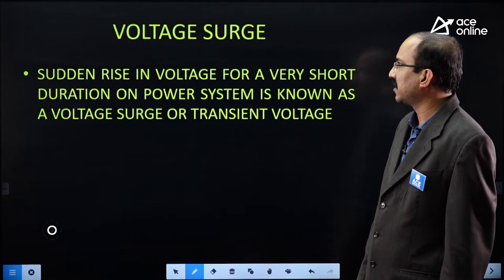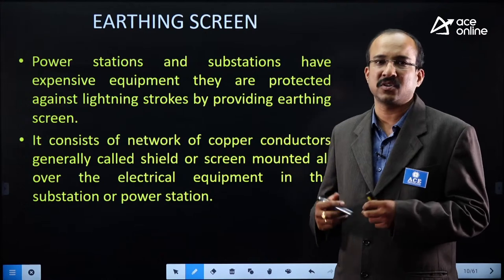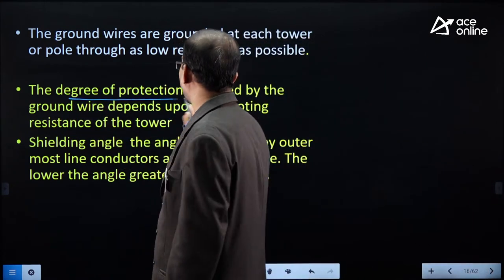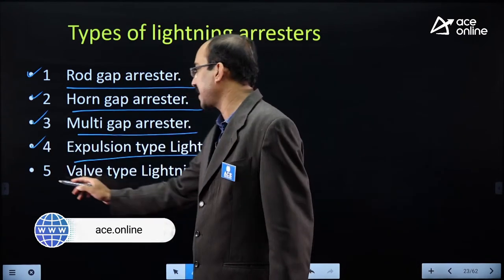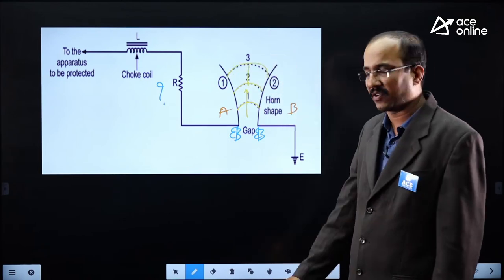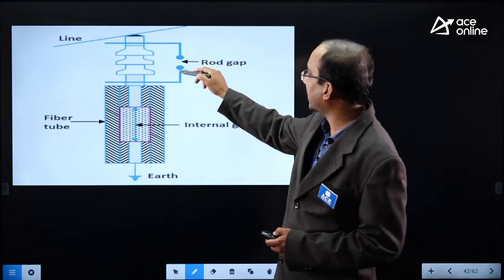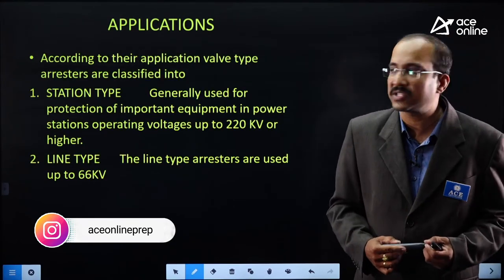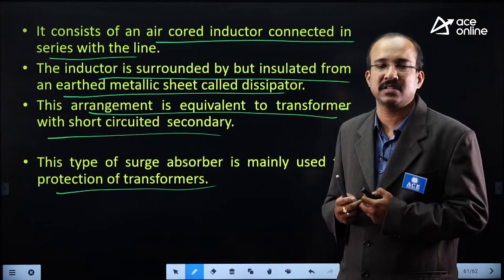Power Systems - Protection, Load frequency Control | GENCO/TRANSCO/DISCOM | Krishna Reddy Sir | ACE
In this Live Session , Mr. Krishna Reddy SIr will discuss the mportant concepts of Power Systems - Protection, Load frequency Control . It will be helpful for the aspirants preparing for All GENCO, Transco & Discom.